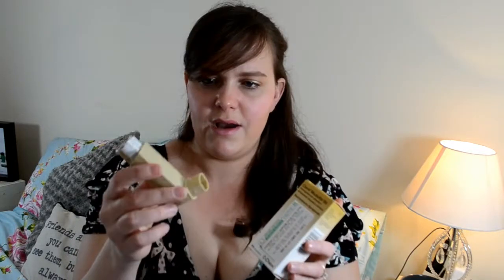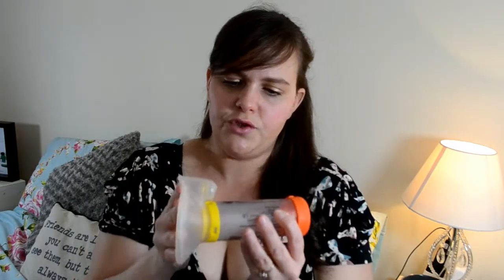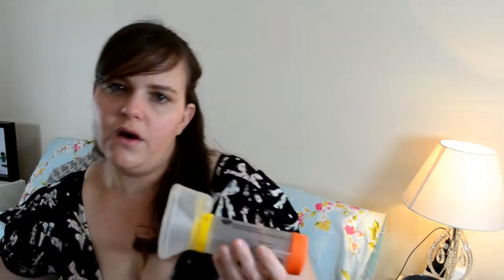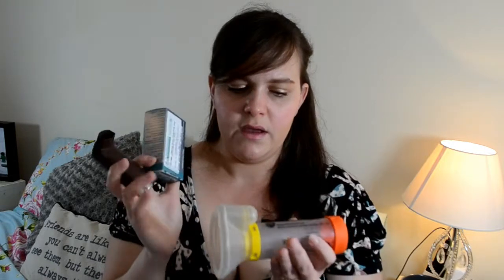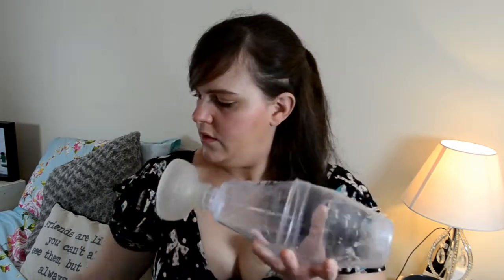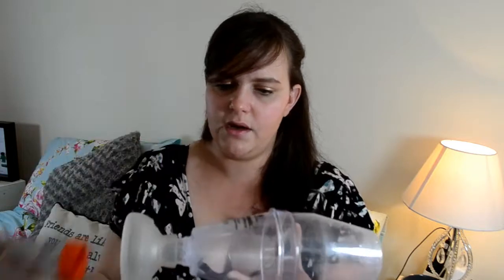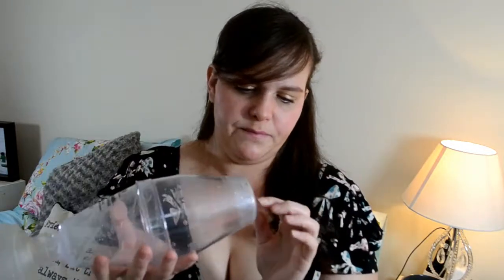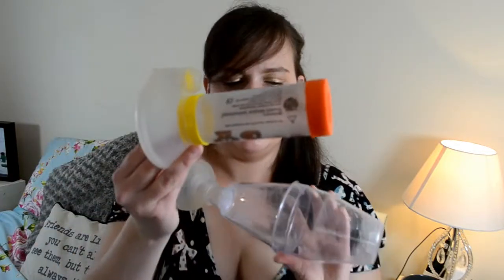Toddler Asthma Story Medication #3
Toddlers Asthma story covering medication. Part 3 of 3.